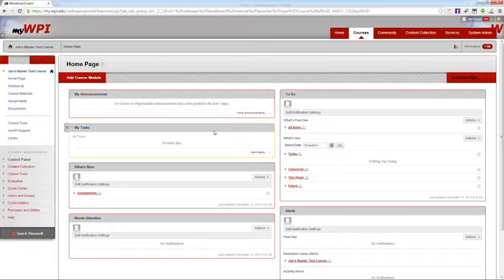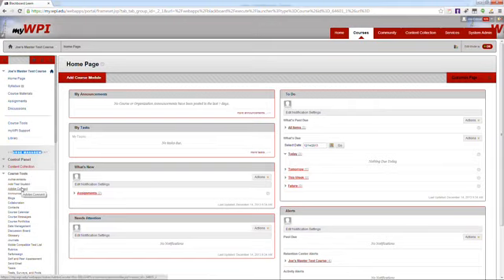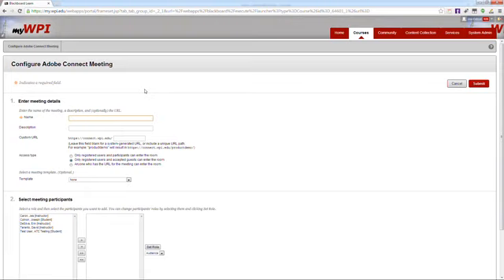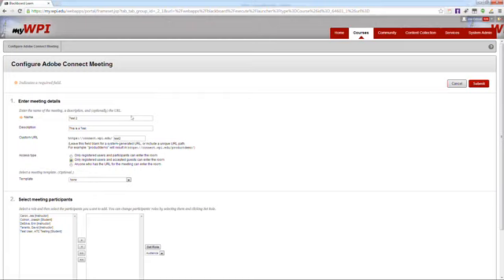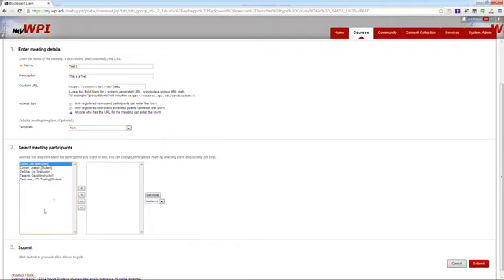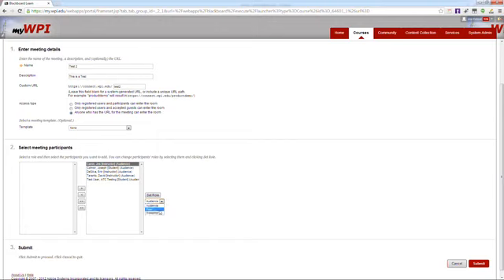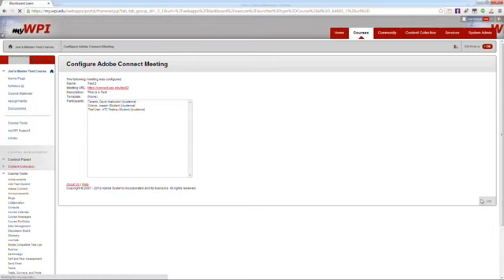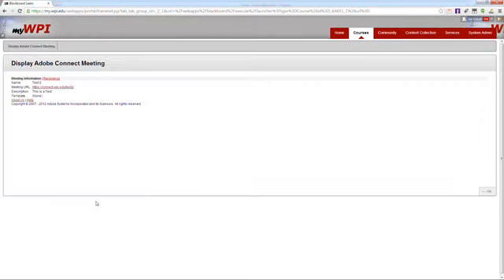Adobe Connect: Creating a Meeting Room in myWPI